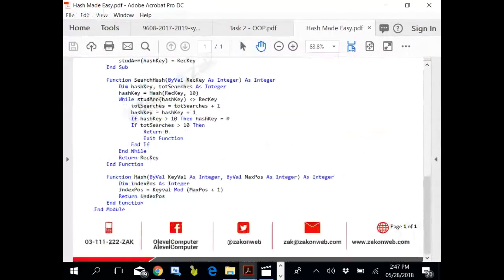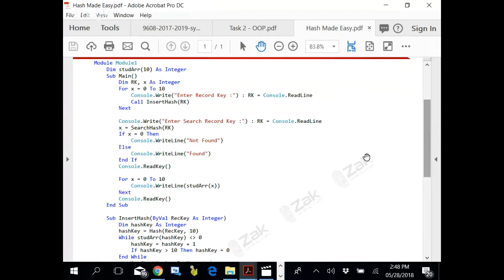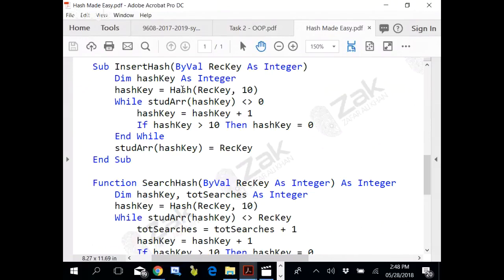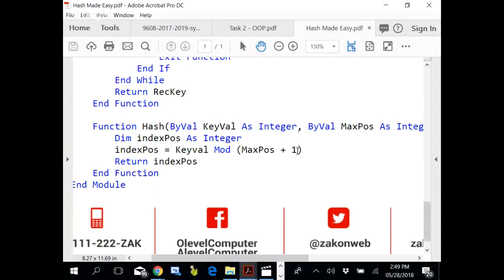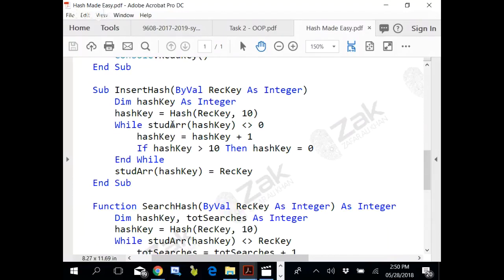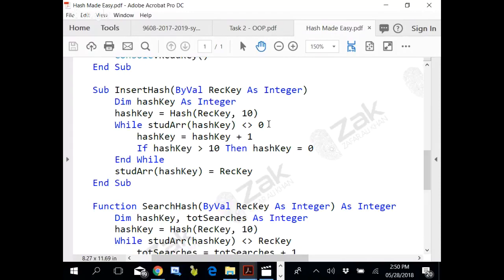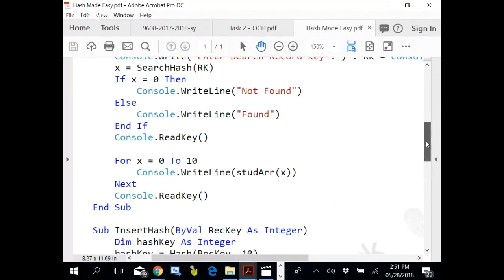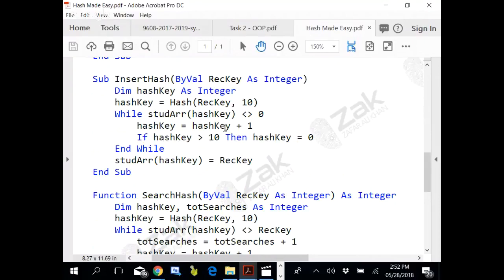Hashing Algorithm | Visual Basic | AL | By ZAK